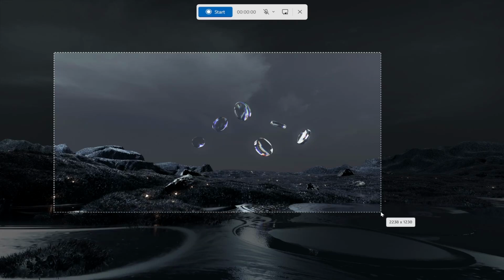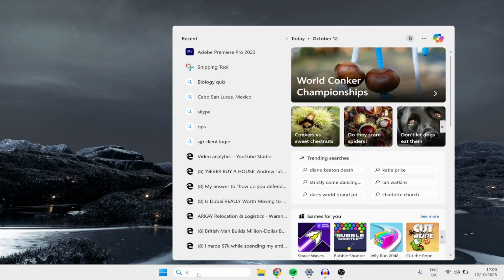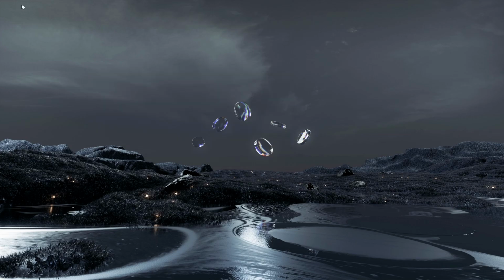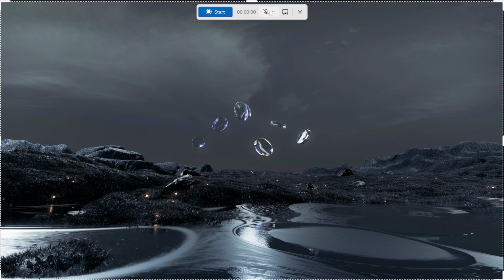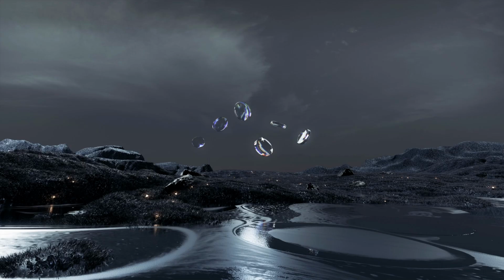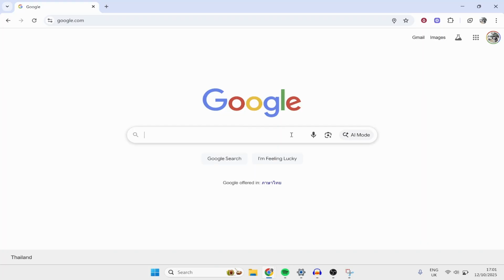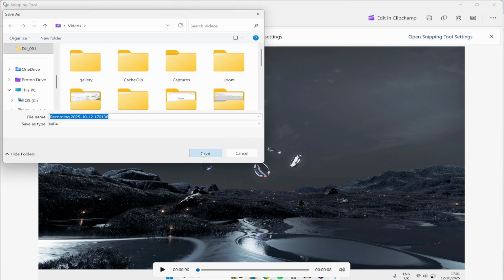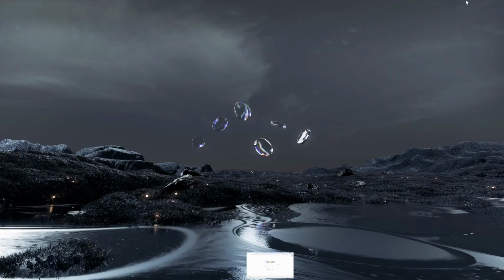Windows 11 Built in Screen Recorder - Snipping Tool (Step By Step)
In this video, I show you windows 11 built in screen Recorder - Snipping Tool. Did this video help? Thanks!